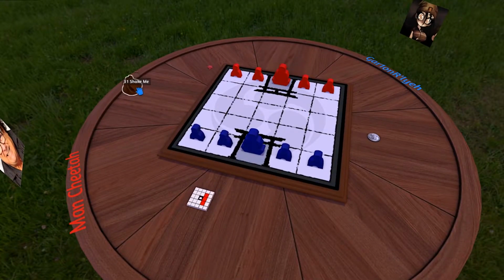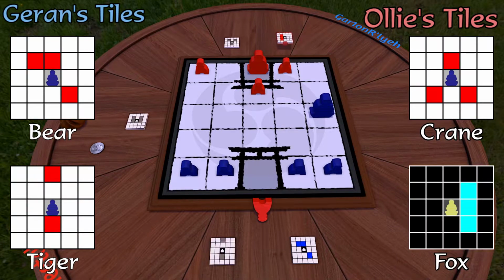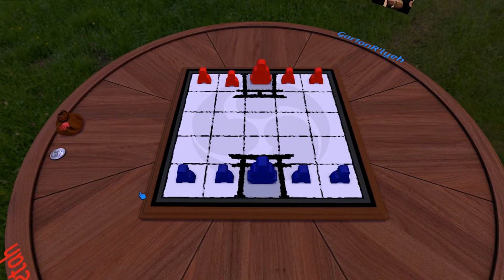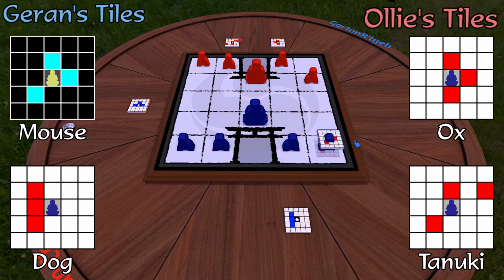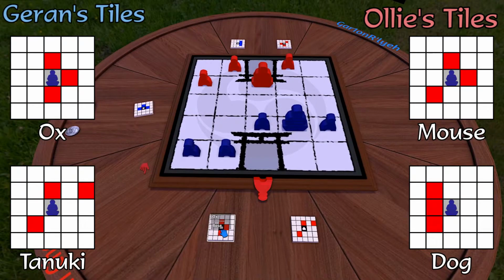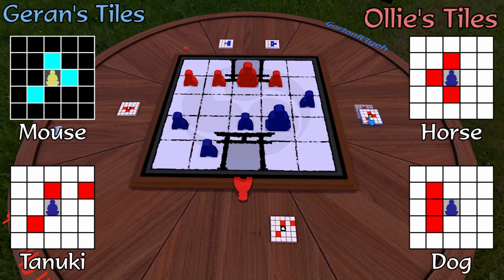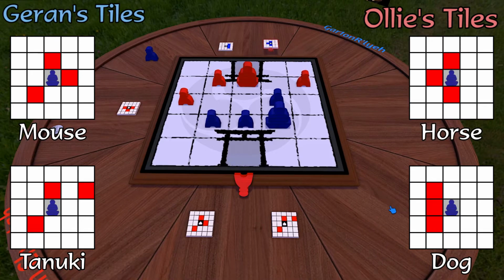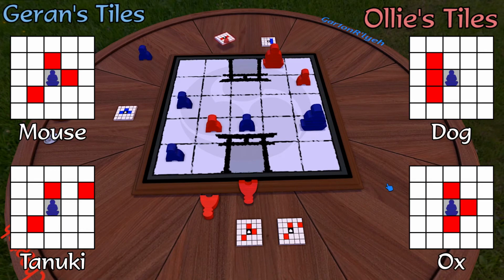Onitama - Dancing Battle (Tabletop Simulator)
Ollie and I play a couple of games of Onitama; essentially Japanese Chess, using 5 pieces per side and rotating moves.

Played on Tabletop Simulator using an unofficial mod (linked below).